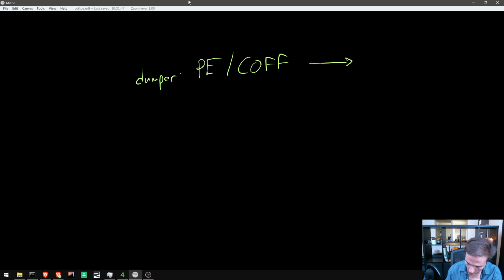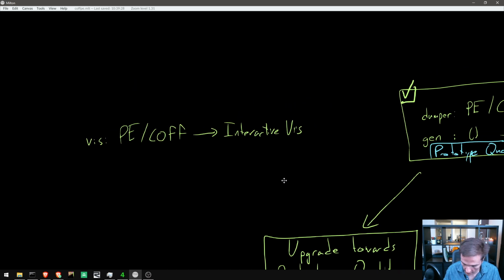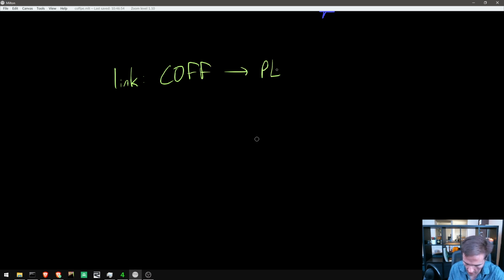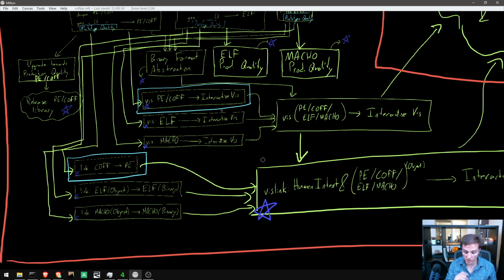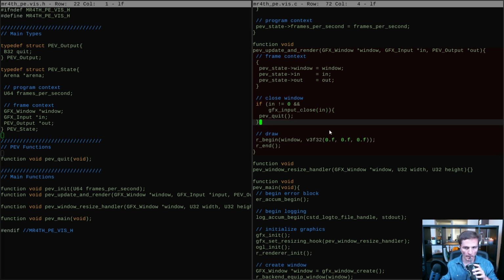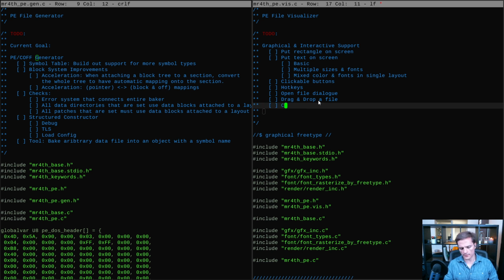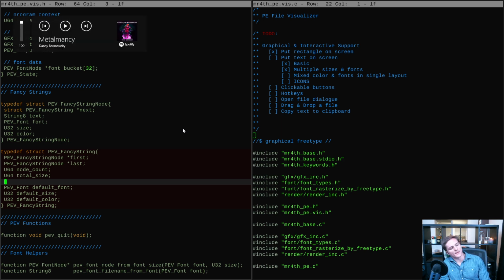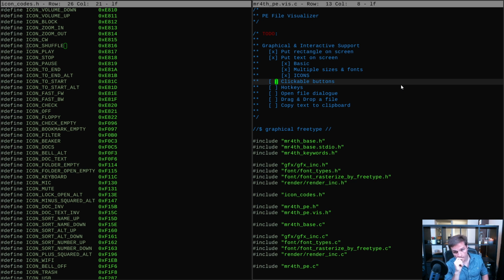(09.17.2024) PE/COFF Visualizer - Getting Started